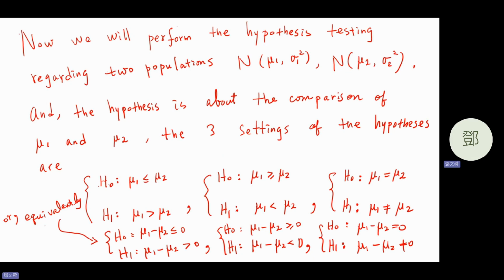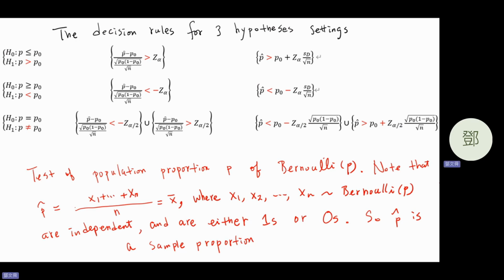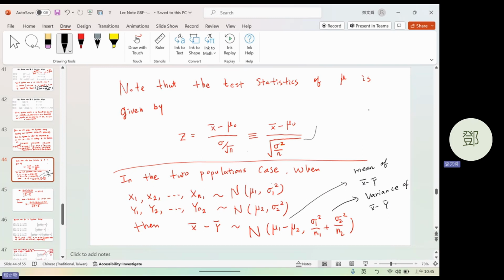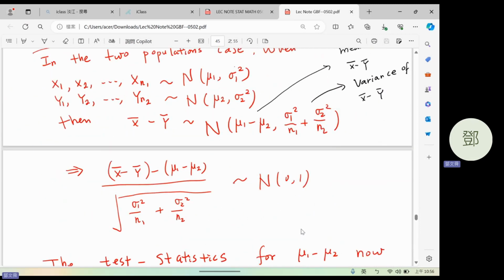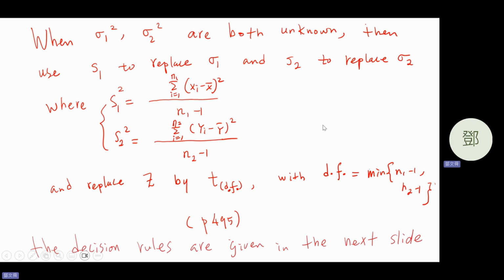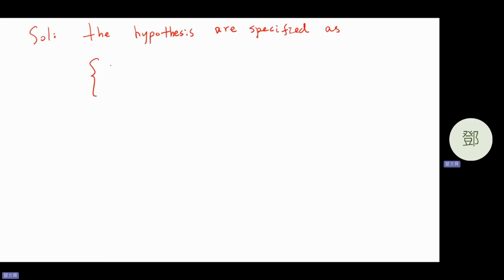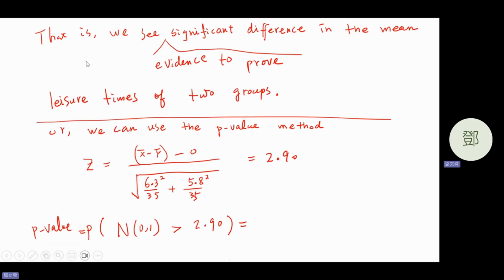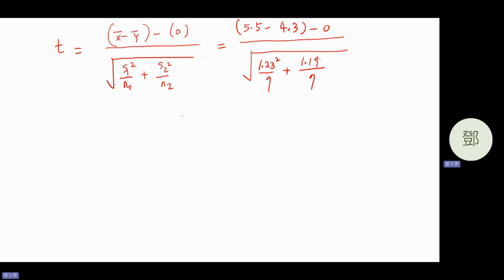financial statistic (05/02/24)